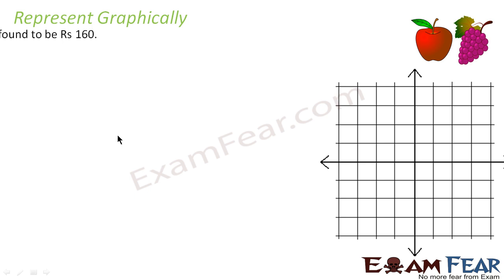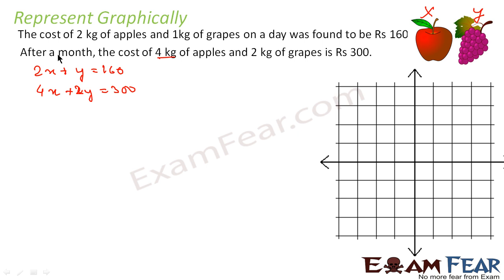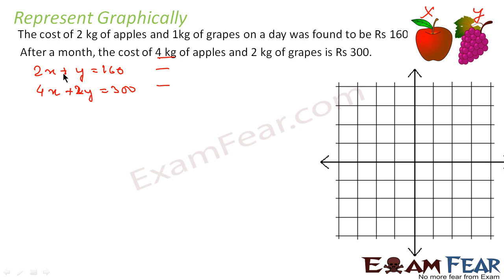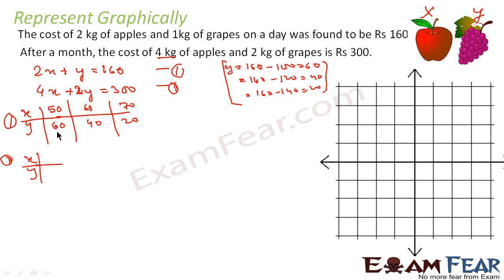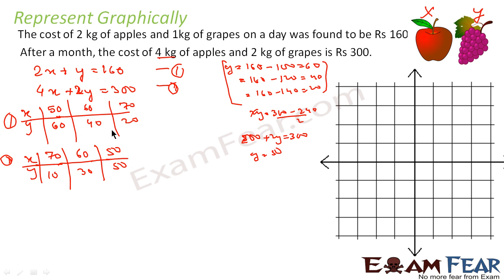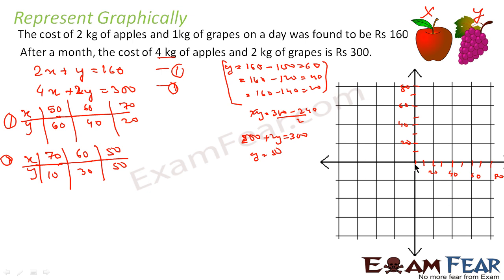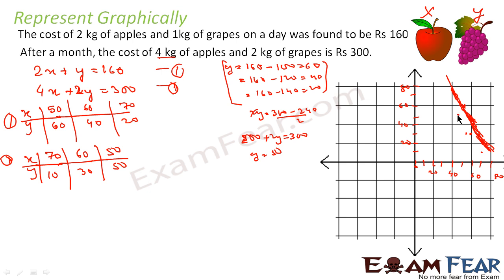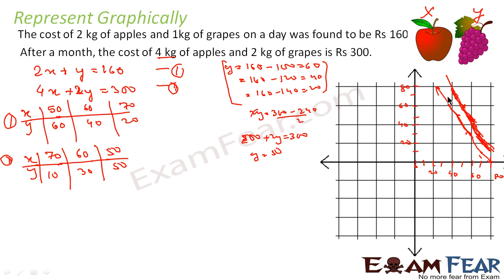Maths Pair of Linear Equation in two variable part 6 (Graphical Representation) CBSE class 10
Maths Pair of Linear Equation in two variable part 6 (Graphical Representation) CBSE class 10  Mathematics